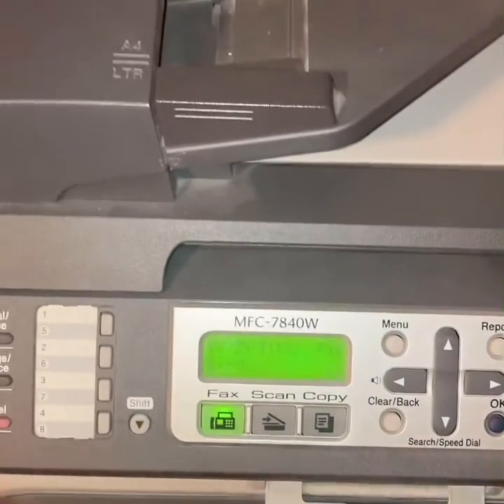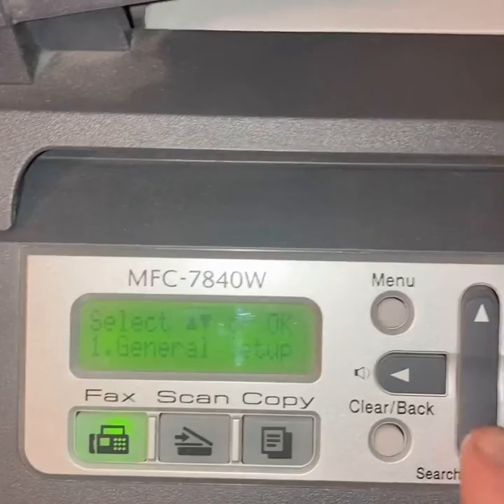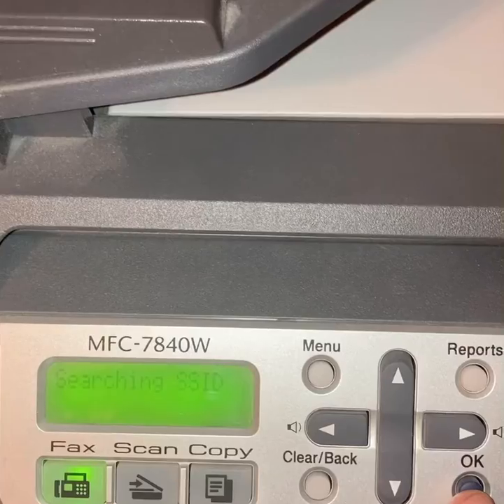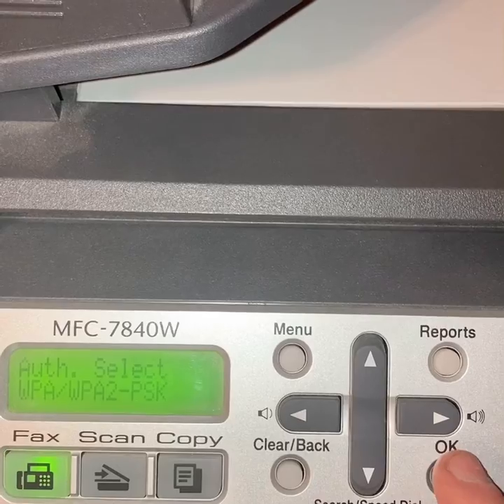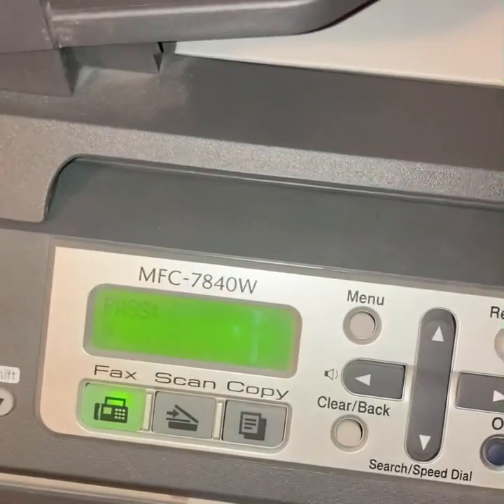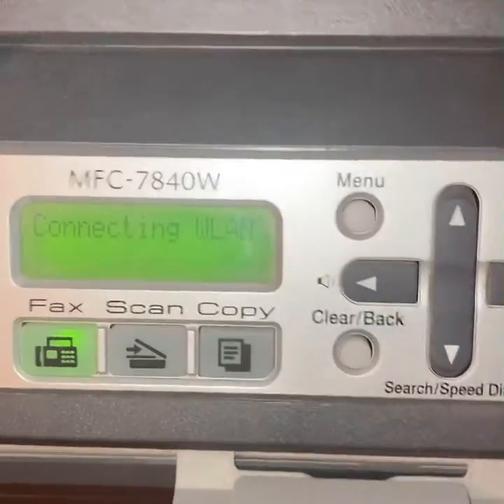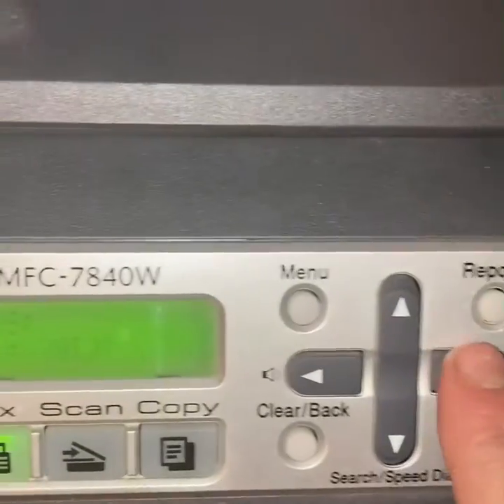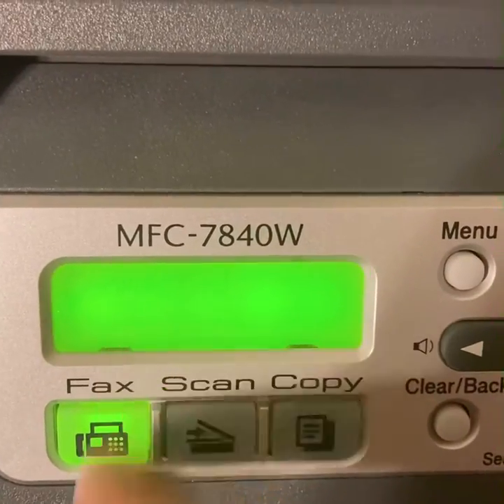brother mfc-7840w printer wireless setup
brother mfc-7840w printer wireless setup. Series 7. How to connect MFC brother printer to WiFi, connect to the internet. Print wirelessly